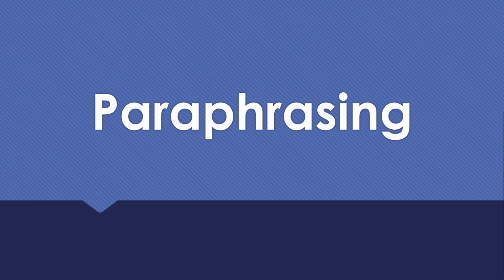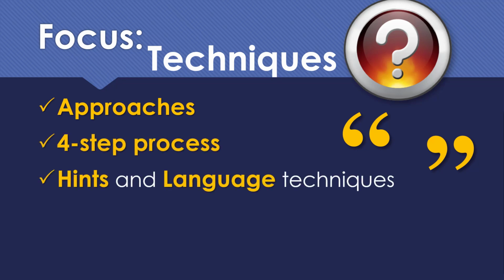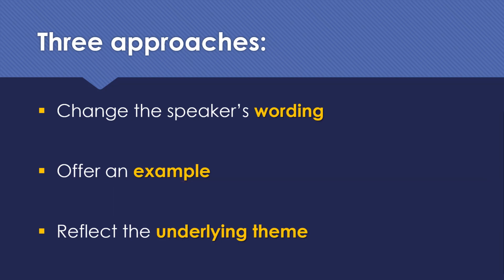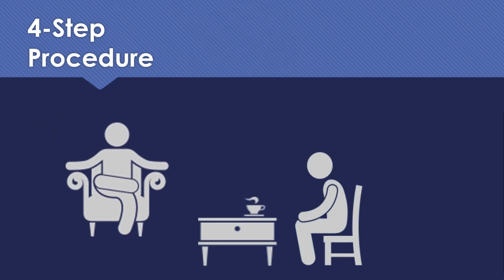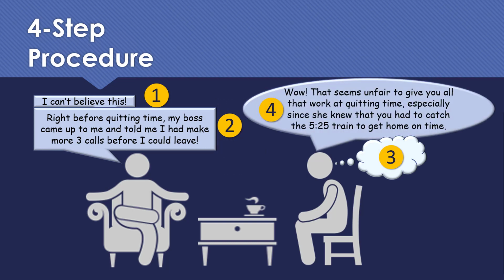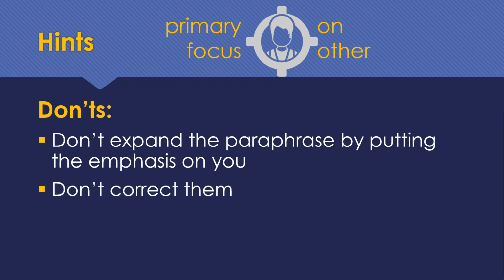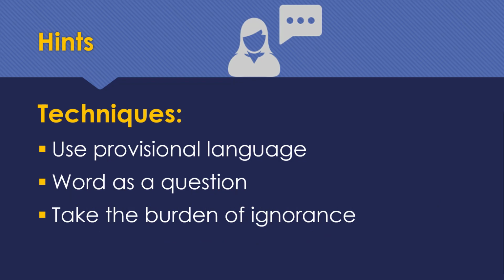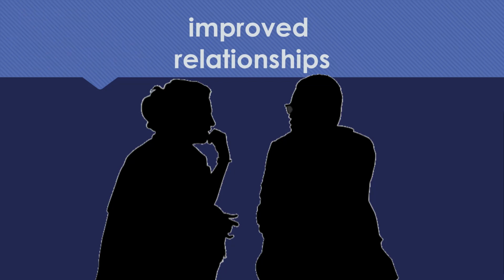Language Tip: Paraphrasing (Beyond the Basics): Techniques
Three approaches
4-step process
Hints & Language Techniques

This is one of two videos on paraphrasing.